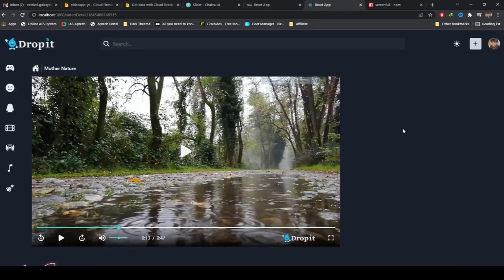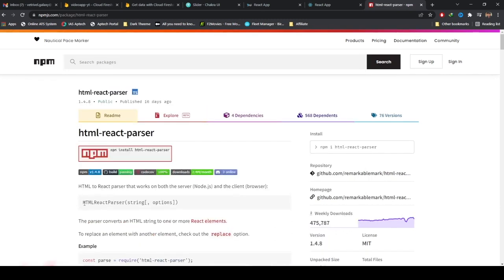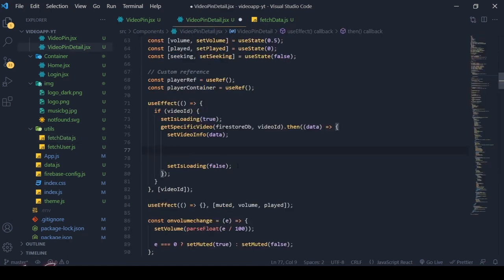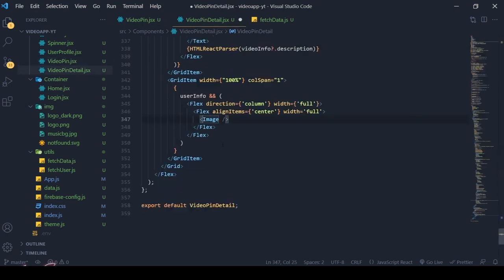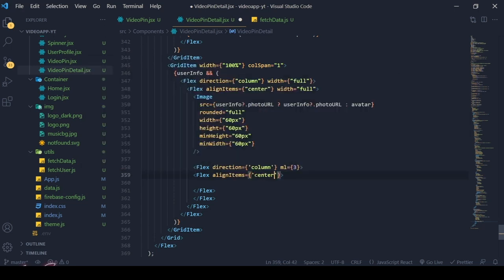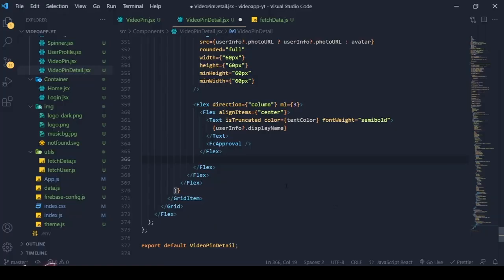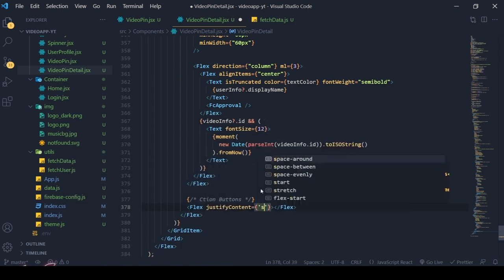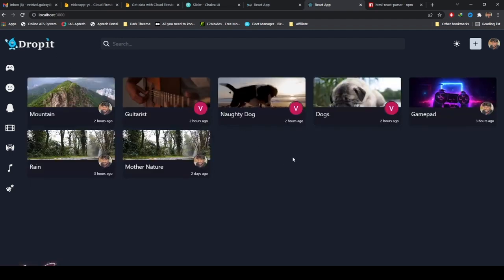🧱 💡 React + Chakra UI Part 23 – Fetch & Display Video Description & User Info! 🚀📝👤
Welcome to Part 23 of the React + Chakra UI series! In this session, we focus on enhancing the video player experience by fetching and displaying detailed video descriptions and related user (creator) information—perfect for video platforms, learning portals, or streaming apps.

You’ll learn how to structure and style rich metadata panels using Chakra UI, and fetch content dynamically using React hooks.

✅ What You’ll Learn in This Video:
✔️ Fetching video description and creator details from a mock API or backend
✔️ Displaying structured metadata: title, category, upload date, tags, etc.
✔️ Showing creator info with Avatar, name, and channel link
✔️ Using Stack, Box, Text, and Divider for clean layout
✔️ Adding responsive design for mobile-friendly content viewing

💡 Why This Step Matters:
🔹 Enriches your app with real-world contextual data
🔹 Demonstrates how to bind UI components to dynamic content
🔹 Improves user engagement with meaningful, well-organized details

In Part 24, we’ll implement video suggestions and playlist functionality, allowing users to discover and browse more content seamlessly.